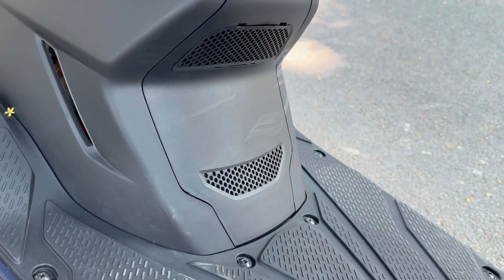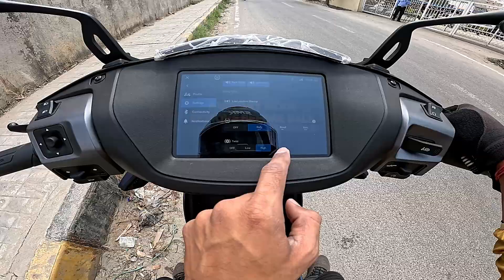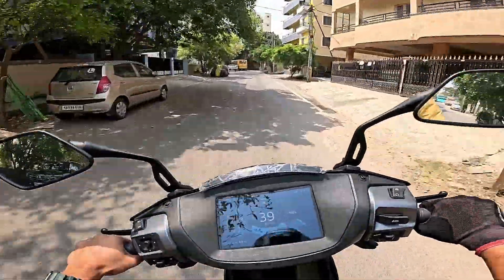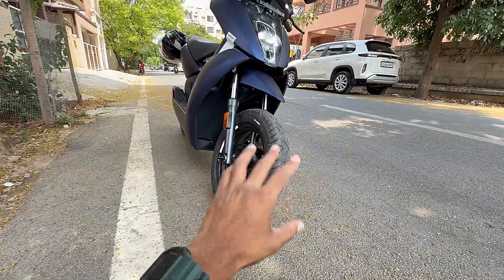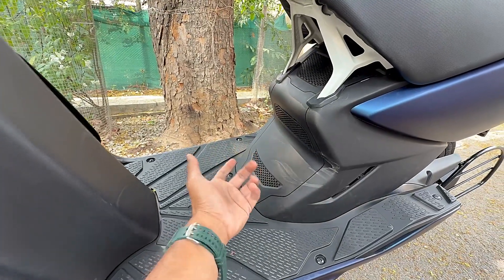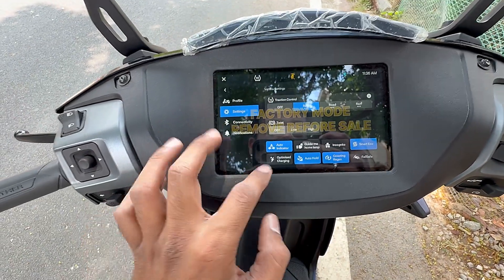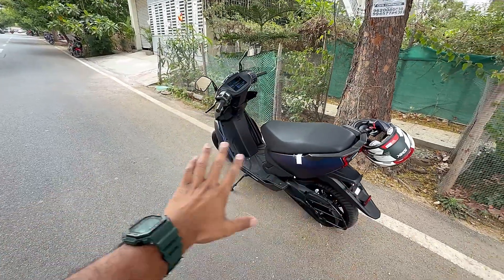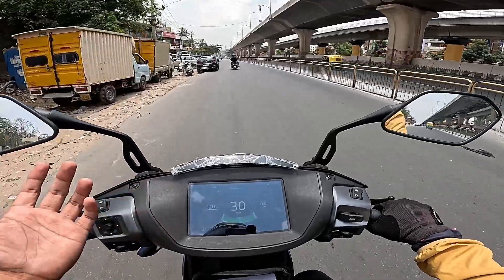130km రేంజ్ Ather 450 2025: ట్రాక్షన్ కంట్రోల్, ఫ్యాన్ లేకుండా మోటార్! ఇంతకంటే ఎక్కువా?(రైడ్ రివ్యూ)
130 kms on Ather 450 2025 model. Ather has done some serious upgrades to their new scooter.

Starting with new tyres, traction control, Magic twist and Motor with no fan.

But, how is the ride ? we have tested all these features in this video and explained them in detail.

Do you think Ather 450X at 1.67 lakh now, can compete well against Ola S1 pro, Chetak 3501 and River Indie? or may be Ultraviolette Tesseract too ?

About me:
I am a Electric vehicle owner and an enthusiast based in Bangalore. I keep posting about my experience of owning an Electric scooter in city. I love trying out all new electric vehicles including two/ three/ four wheelers.